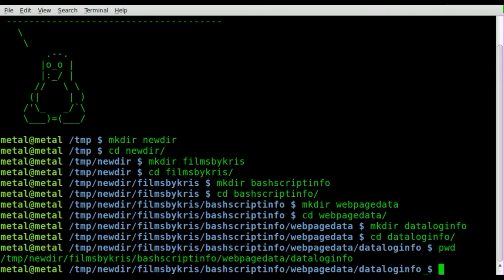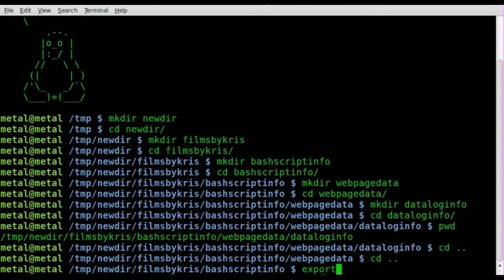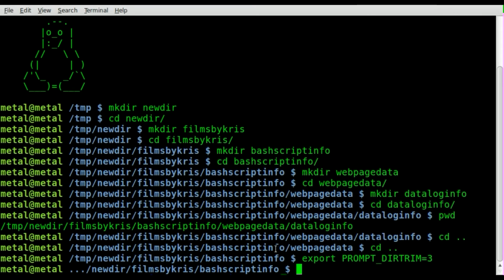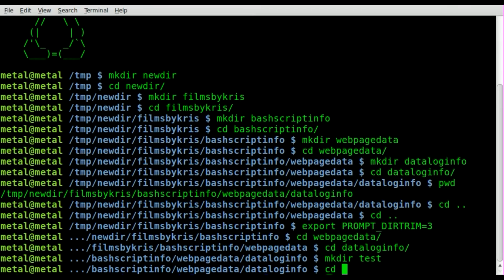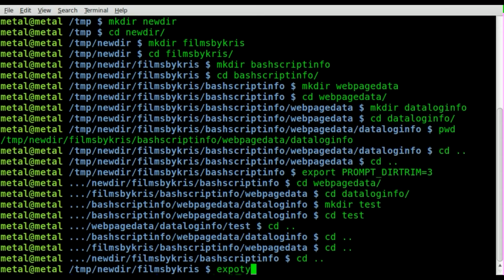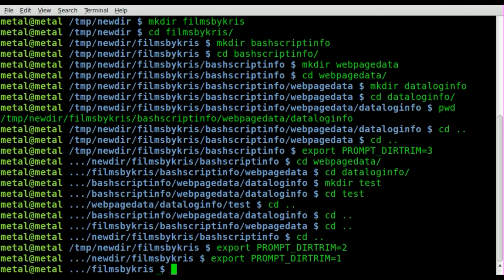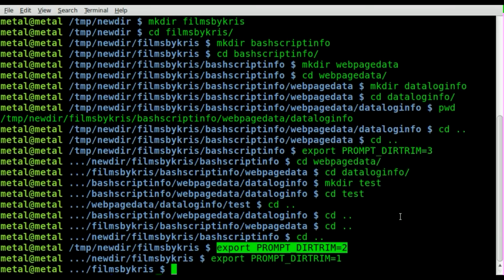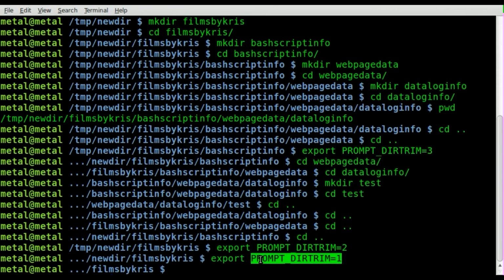Shorten Prompt - BASH - Linux